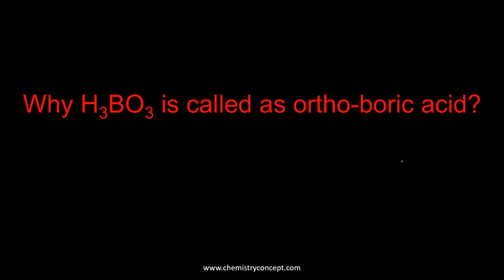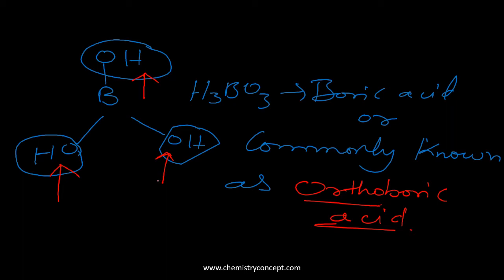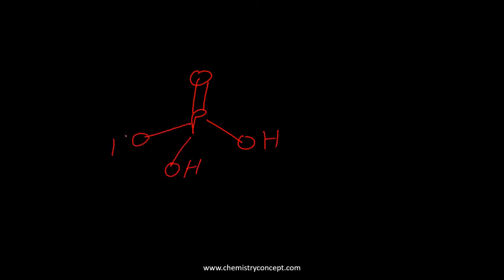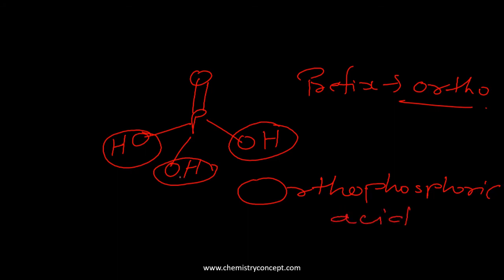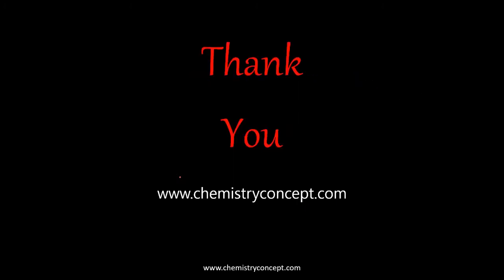Boric Acid | Why is it called orthoboric acid?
Know why Boric acid is called orthoboric acid by GAURAV jha, chemistry concept faculty.
in case you have any doubt please post that